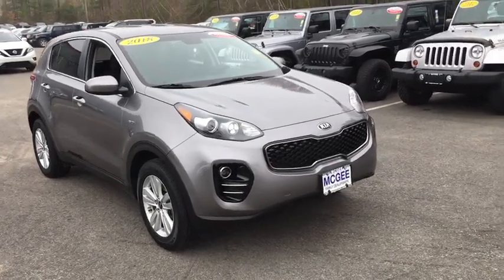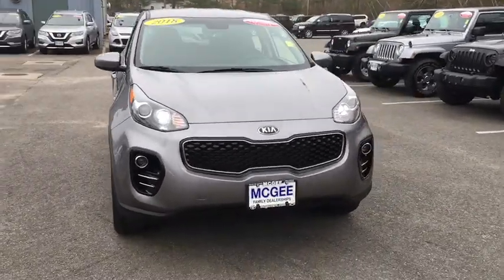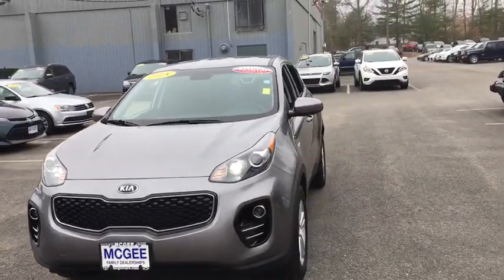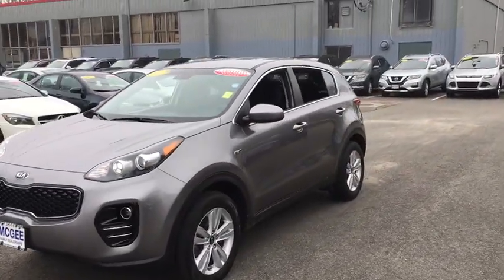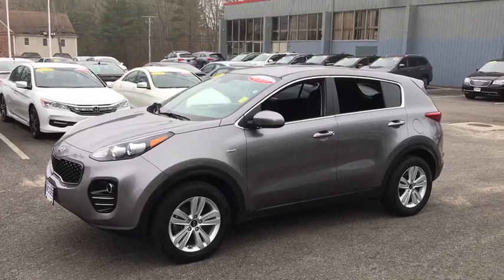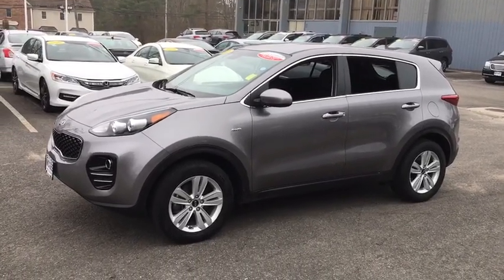2018 Kia Sportage Plymouth, Marshfield, Pembroke, Weymouth, and Brockton, MA IC7031P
Mineral Silver Used 2018 Kia Sportage available in Plymouth, Massachusetts at McGee Preowned Superstore. Servicing the Marshfield, Pembroke, Weymouth, and Brockton, MA area.
2018 Kia Sportage LX AWD - Stock#: IC7031P - VIN#: KNDPMCAC5J7345577

: 2018 Kia Sportage LX - Mineral Silver exterior and Black interior. WAS $19,992, FUEL EFFICIENT 25 MPG Hwy/21 MPG City! McGee 136 Point Certified Inspection. Satellite Radio, iPod/MP3 Input, Bluetooth, Alloy Wheels, All Wheel Drive, Back-Up Camera CLICK NOW! KEY FEATURES INCLUDE: Back-Up Camera, Satellite Radio, Aluminum Wheels Rear Spoiler, MP3 Player, Keyless Entry, Privacy Glass, Steering Wheel Controls. Kia LX with Mineral Silver exterior and Black interior features a 4 Cylinder Engine with 181 HP at 6000 RPM*. Clean Autocheck Report! Remainder of Factory warranty, Autocheck 1 Owner, Remainder of Drivetrain Warranty. VEHICLE REVIEWS: Edmunds.com's review says Its ride quality is impressively comfortable, even with bigger wheels, and its cabin stays nice and quiet on the highway. Interior quality is also better than most, and it looks good, too. Other advantages include a big back seat and large doors that make it easy to get in and out.. Great Gas Mileage: 25 MPG Hwy. BUY FROM AN AWARD WINNING DEALER: Here at McGee Pre-Owned Superstore, Customer Service is our #1 priority. The McGee Family Dealerships have been serving the South Shore for over 40 years and we would love to make you part of our family. When you purchase your pre-owned vehicle from McGee, it's a personal transaction between our family and yours. We understand our customers are our reason for being in business. Feel free to set up a test drive or discuss your options with our friendly sales staff - Call, Click or Visit! Please confirm the accuracy of the included equipment by calling us prior to purchase. Tax, title, registration and Doc fee Extra.